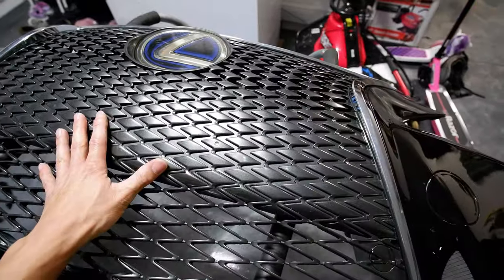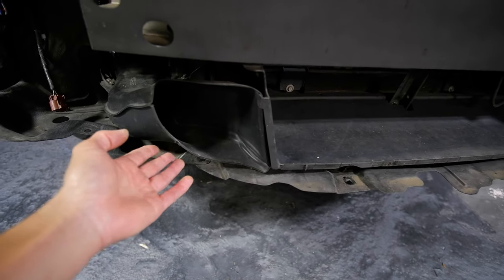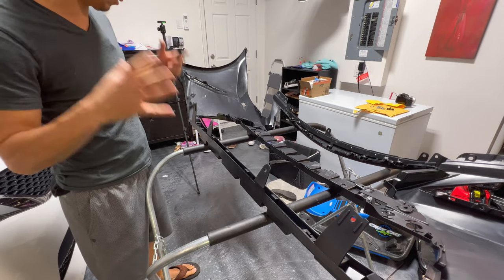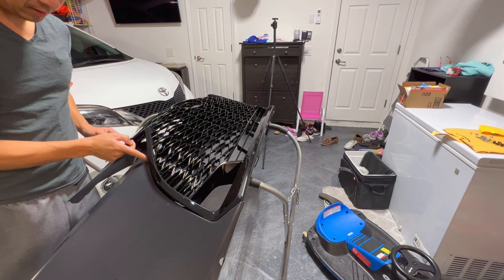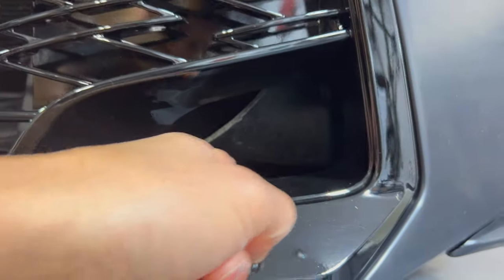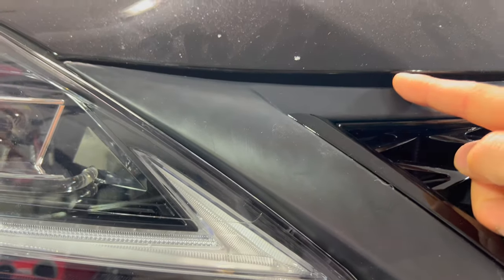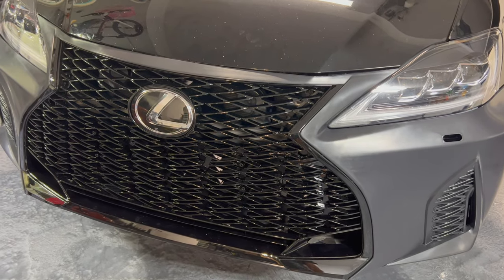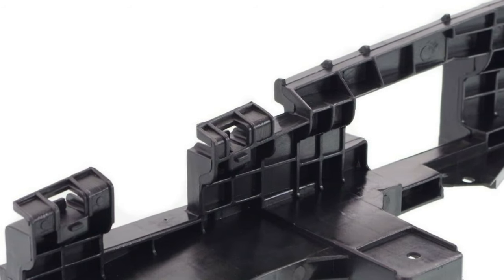Installing 2021 Lexus 4IS Bumper Conversion on 06-13 2IS IS250 IS350 IS500 | Car-Act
We install one of the 2021 F-sport (IS350/IS500) conversion bumpers for the 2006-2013 Lexus IS250/IS350 from car-act.com. We review all the details and modifications needed to fit onto a 2007 IS250. My car previously had the 3IS bumper which I installed 4 years ago.

There are now eBay sellers with USA stock

Front & Rear Spoiler Molding Clip (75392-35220)
Grill Fog Assembly Screw (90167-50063)
OE Screw Phillips Screws (90114-SE0-000)
Lower Bumper Tab Clips
Fender Liner Side Clips
Bumper Liner 10mm Swordfish Screws
06-08 OEM Hood Radiator Weather Strip

Bumper Brackets
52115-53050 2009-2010 Right (matches bumper notches)
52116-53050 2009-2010 Left (matches bumper notches)

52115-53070 (Variation 60/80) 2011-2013 SUPPORT, FRONT BUMPER SIDE, RIGHT
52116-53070 (Variations 60/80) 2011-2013 SUPPORT, FRONT BUMPER SIDE, LEFT

0:00 Intro
1:10 3IS Bumper Details
3:07 Previous 3IS Conversion Mods
5:00 2021 Bumper Grill Assembly
12:50 First Test Fit
14:30 Trimming to Fit
15:30 Bumper Mold is for 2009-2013
19:45 Heat Gun Fitting
24:30 Correct Headlight Brackets Needed
27:15 Drilling New Mount Holes
29:07 Chopping Bumper and Heating Tabs
31:10 Perfect Fitment